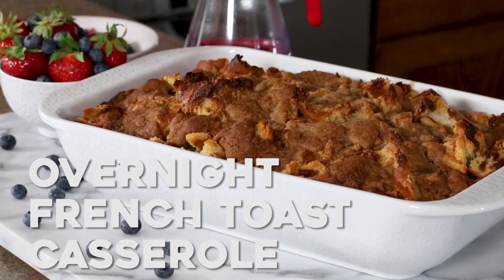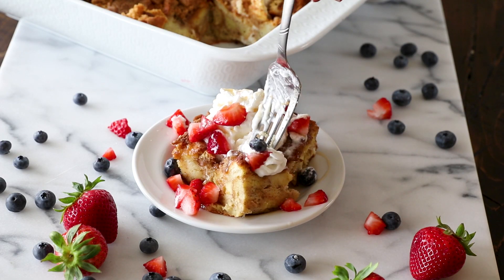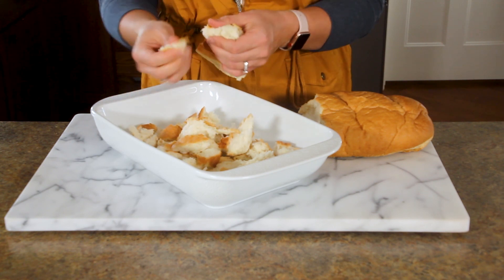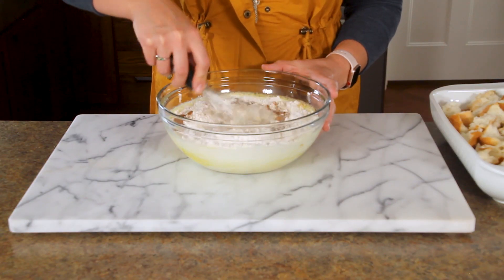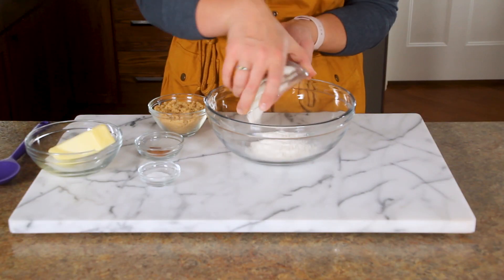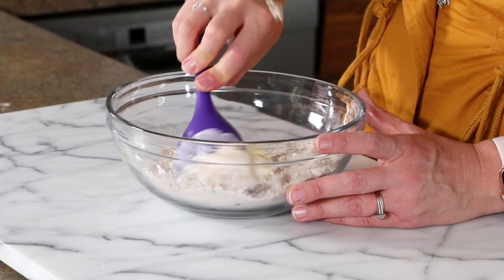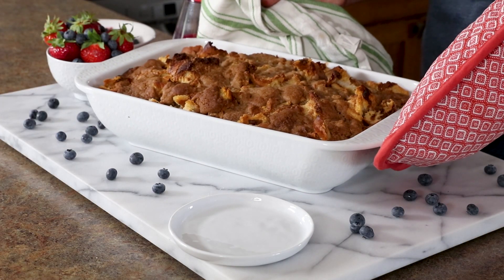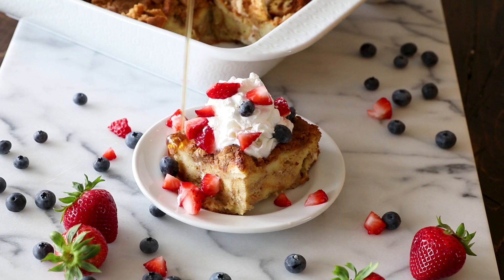How to Make French Toast Casserole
INGREDIENTS

1 loaf sourdough bread tore into pieces
8 eggs
2 1/2 c. milk
1/2 c. heavy whipping cream
2 c. Golden Butter Yellow cake mix
2 tsp cinnamon
2 tsp Vanilla Extract
Topping
1/2 c. All-purpose Flour
1/2 c. Firmly Packed Brown Sugar
1 tsp Cinnamon
1/4 tsp Salt
1/2 c. butter softened

DIRECTIONS

Spray a 9x13" glass baking dish with non-stick spray.
Layer pieces of bread in baking dish.
Whisk together eggs, milk, heaving whipping cream, cake mix, cinnamon and vanilla extract in a large bowl. Pour mixture over bread.
Cover baking dish and store in the fridge overnight or for several hours.
In a small bowl add flour, brown sugar, cinnamon and salt, stir until combined. Mix in I Can't Believe It's Not Butter! to mixture. Store in fridge overnight and several hours.
Remove french toast casserole from fridge, uncover and drop topping by the spoonful randomly across french toast casserole.
Bake for 1 hour until the center is set and edges are browned.
Serve with butter and maple syrup